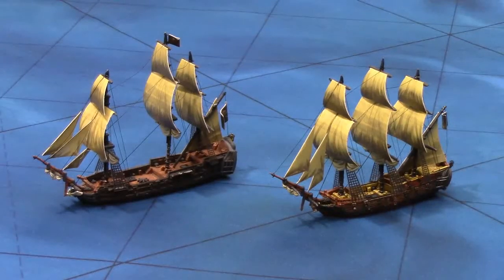Naval Academy: House Rule #7 - Merchant Ship Variations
Merchant ship designs and weapons options were quite varied in the day.  Let's talk about how you can add some variety and challenge to games where pirates and privateers try to capture their prey.